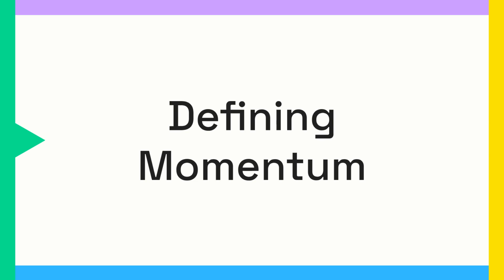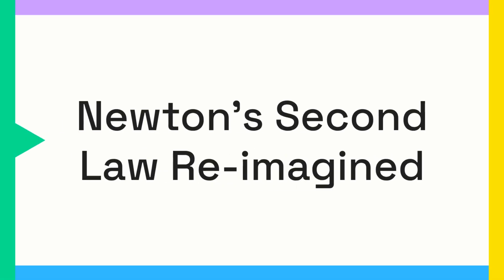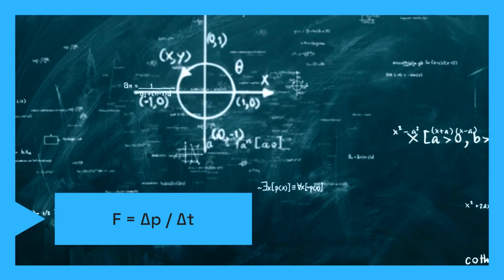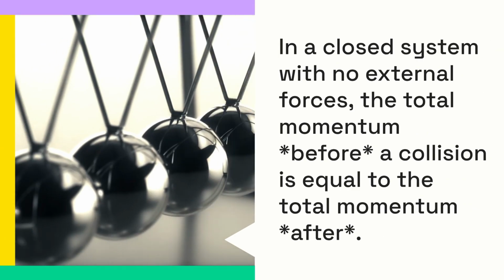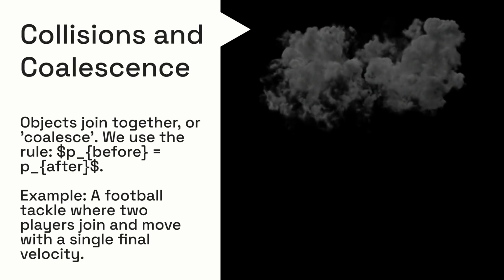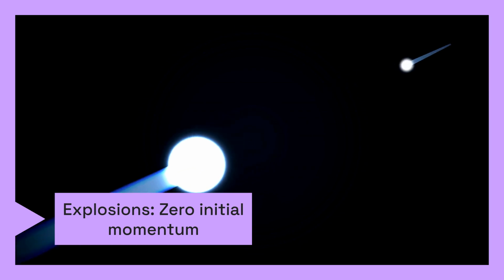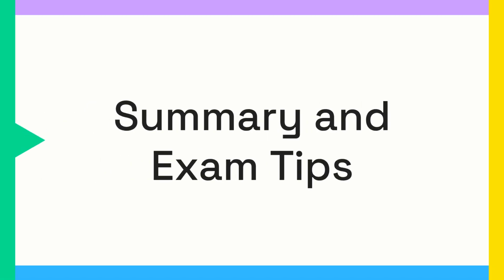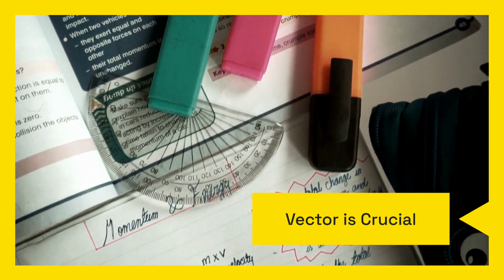Physics Lesson Topic 1C – Momentum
Master Topic 1C: Linear Momentum and Collisions for your Edexcel International AS and A-Level Physics (IAL) Unit 1 exam! This video breaks down the mathematical definition of momentum, Newton's second law in terms of rate of change of momentum, collision mechanics (coalescence), explosions, and how to analyze momentum-time graphs.

📌 Video Timeline & Key Syllabus Topics:
0:00 - Introduction to Momentum in Mechanics
0:21 - Defining Momentum mathematically (p = mv) & SI Units
0:50 - Newton's Second Law: Force as the Rate of Change of Momentum
1:11 - Practical Physics: Analyzing a Momentum-Time Graph Gradient
1:24 - The Principle of Conservation of Linear Momentum
1:46 - Solving Collision Problems (Coalescing Masses)
2:07 - Solving Explosion Problems (Initial Zero Momentum Systems)
2:28 - How Momentum Conservation Drives Newton's Third Law
2:51 - Summary: Core Exam Formulas & Vector Rules

💡 Exam Revision Tip:
When solving collision or explosion questions, ALWAYS define a positive direction first (e.g., right is positive, left is negative). Because momentum is a vector quantity, if two objects move toward each other, one of their velocities MUST be entered as a negative value in your equation! Forgetting this sign change is the #1 mistake students make on Unit 1 papers.